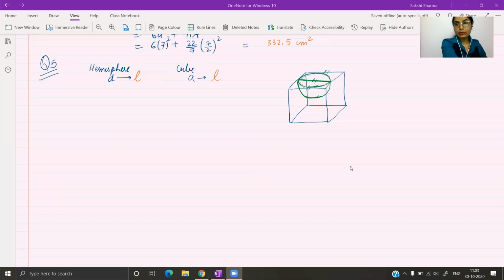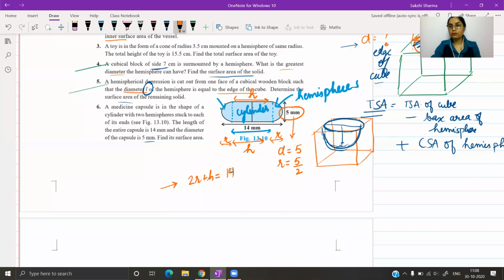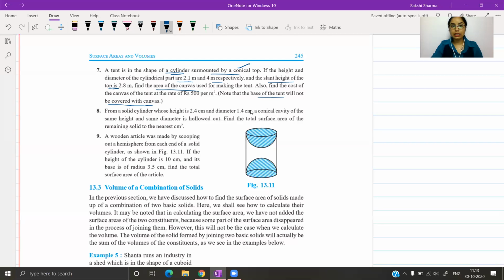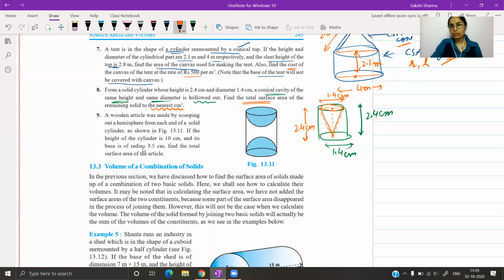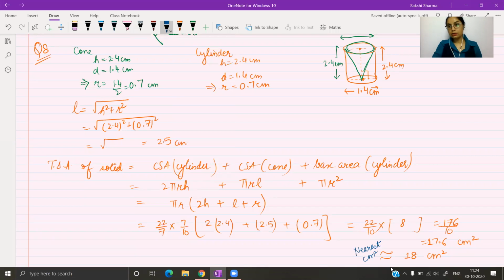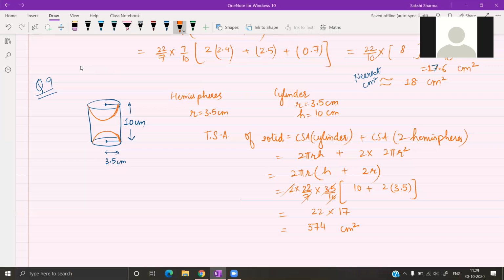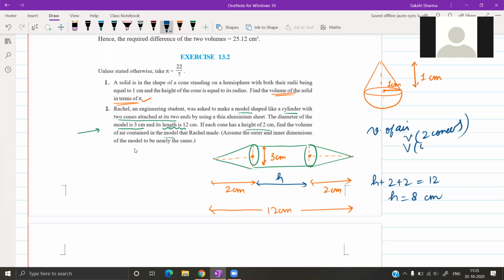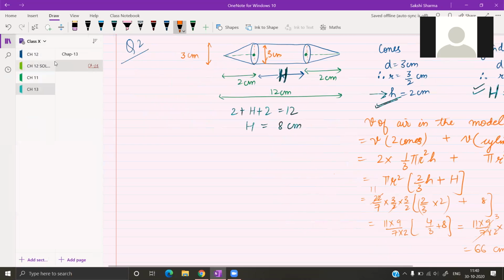Class X~NCERT~Ch 13~SURFACE AREAS AND VOLUMES [Part III]